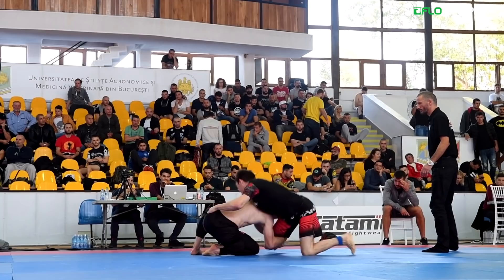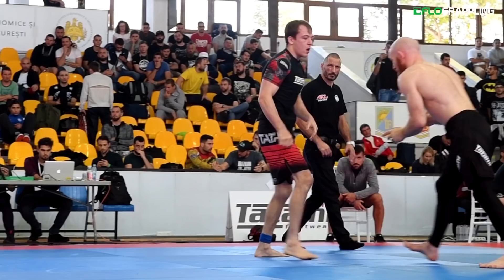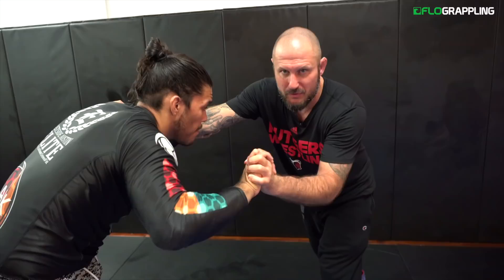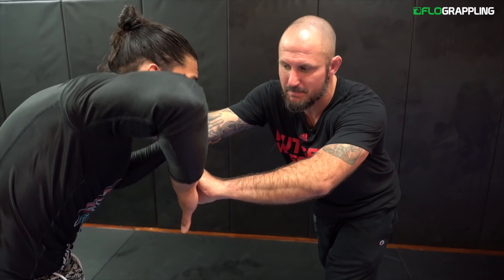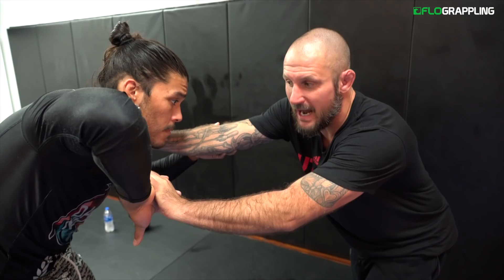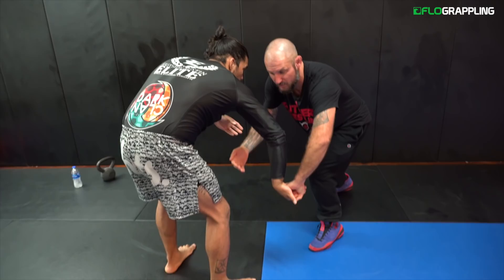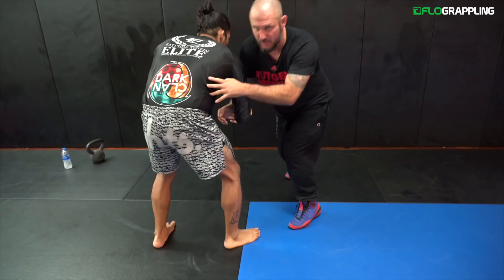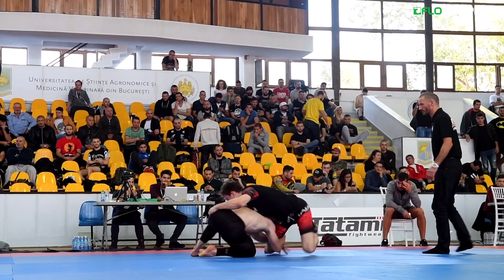Behind The Dirt: ADCC Arm Drag